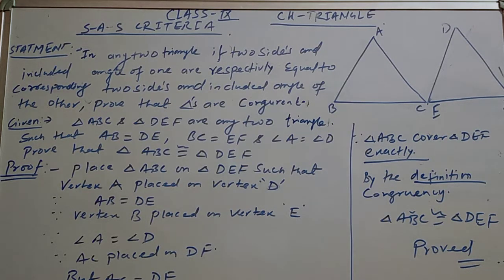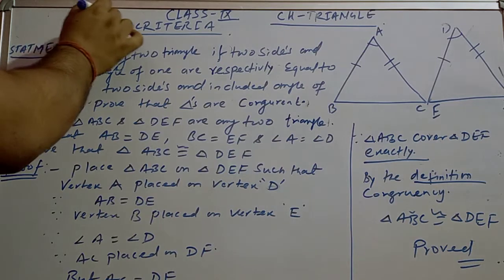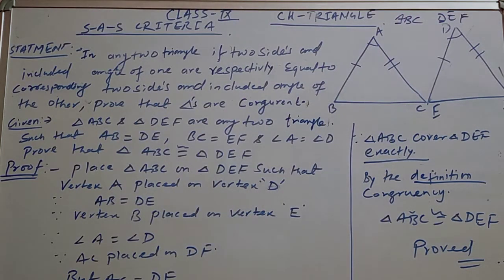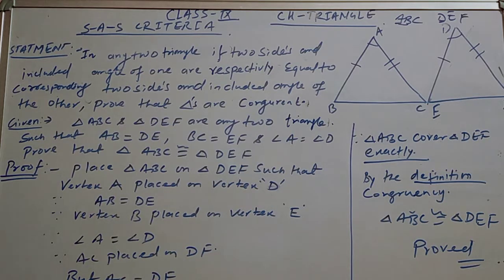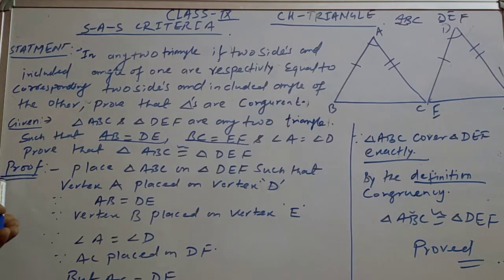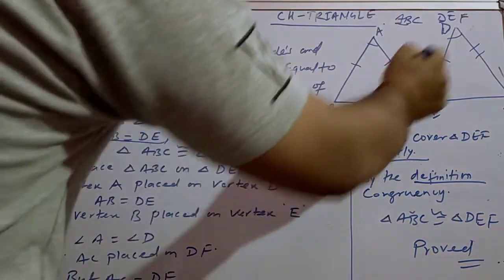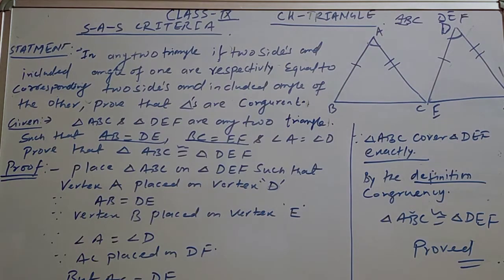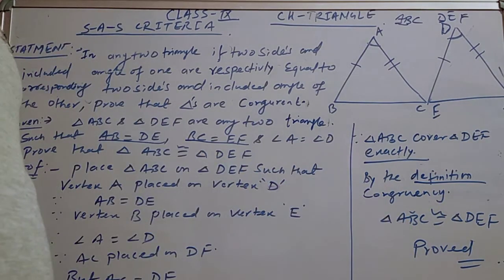TRIANGLE (S-A-S) CRITERIA.